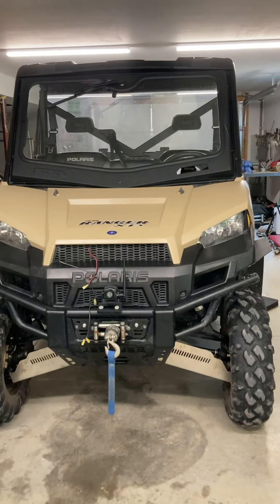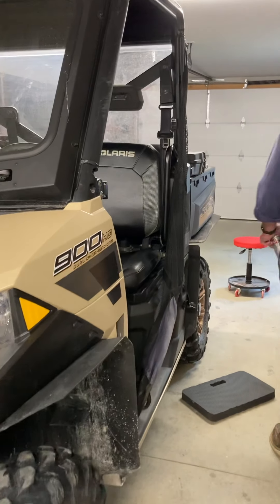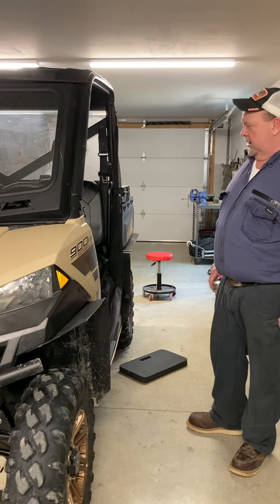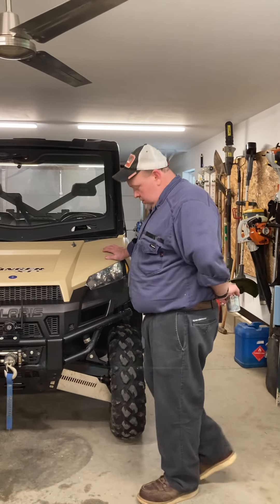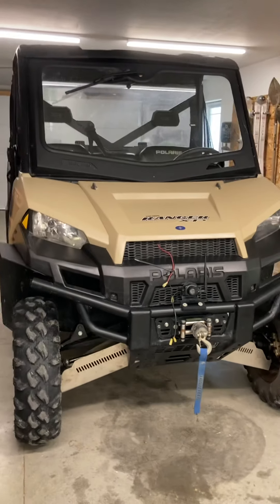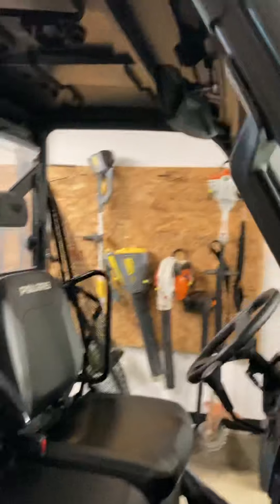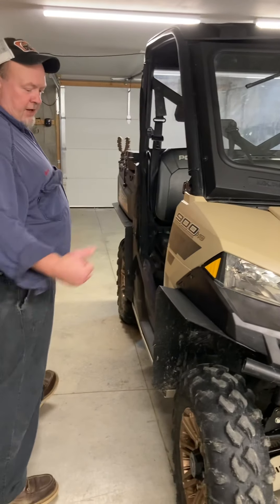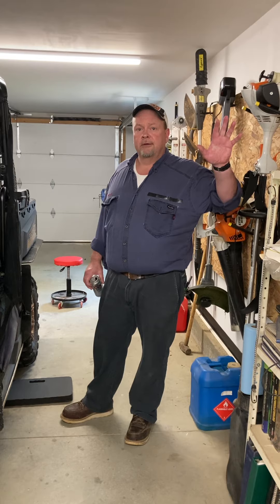2019 Polaris Ranger 900XP - Our add ons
Walk thru of the add ons we upgraded with.